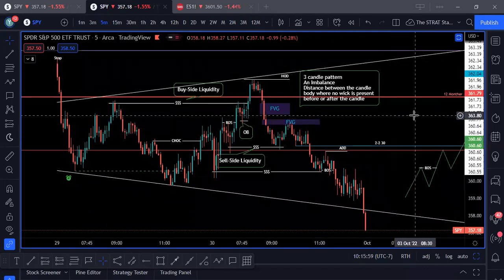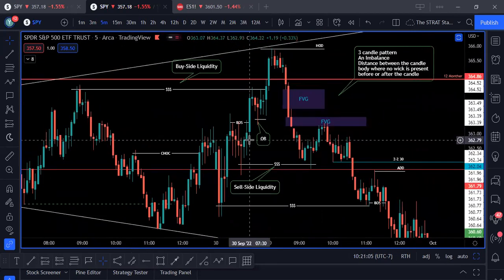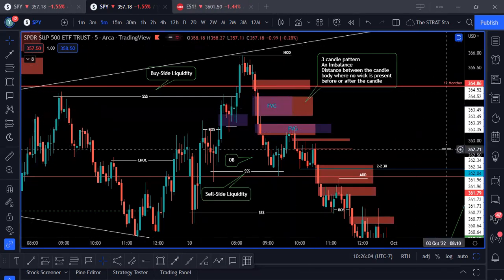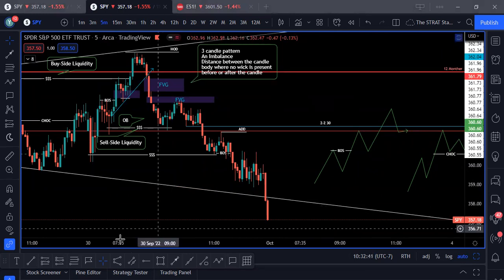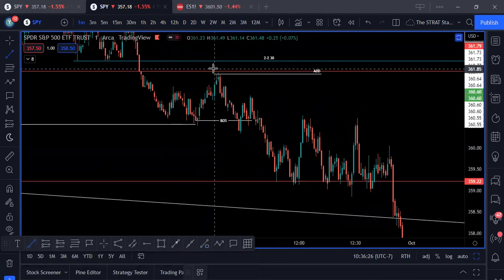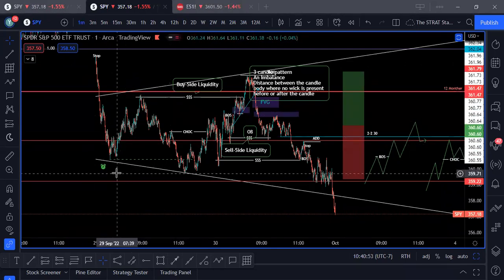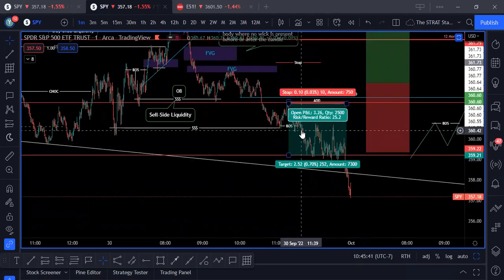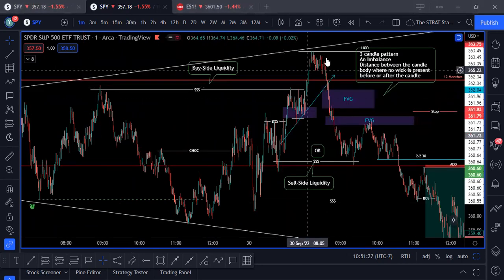ICT Simplified: Intro to ICT Concepts using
Have you been struggling in your journey to learn and understand ICT? Are you not getting simple concepts like Fair Value Gaps? Liquidity? Discount and Premium?

In this video we review ICT basics. FaithintheSTRAT gives tips on how to trade using thestrat and ICT was done with my group Oilyboyz Trading. If you would like to join us please see below